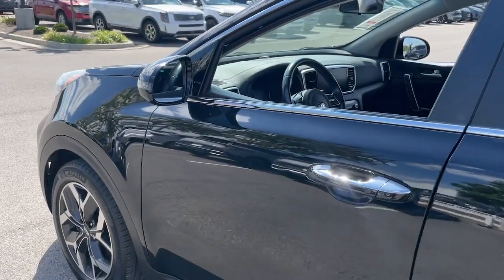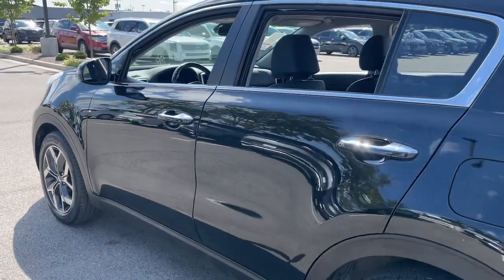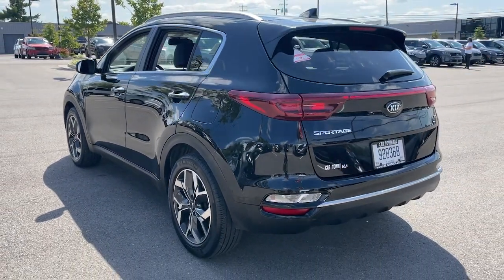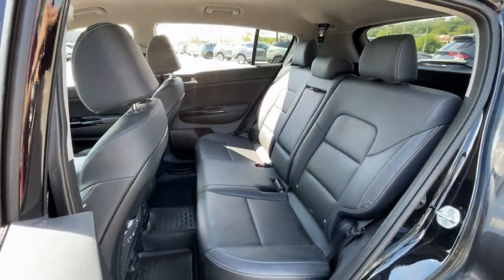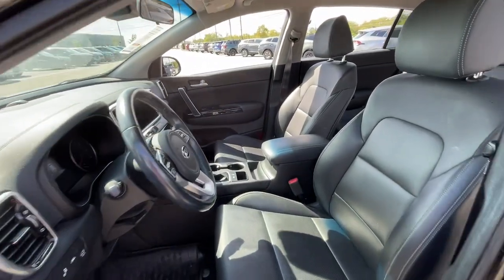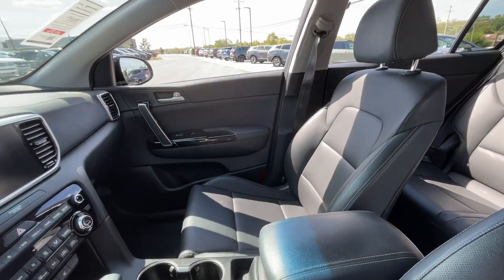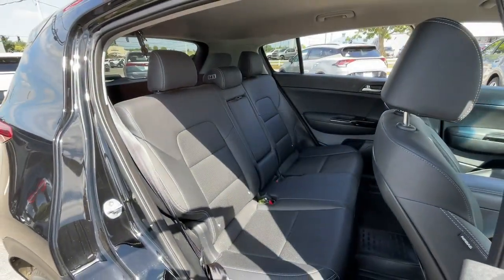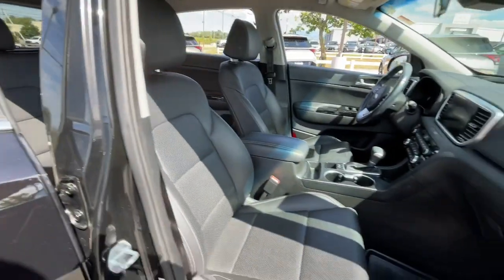2020 Kia Sportage Nicholasville Lexington Richmond Wilmore Danville 42460A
Black Cherry Pearl Used 2020 Kia Sportage EX available in 3120 Lexington Rd., Nicholasville, Kentucky at Car Town Kia. Servicing the Nicholasville, Lexington, Richmond, Wilmore, Danville, KY area.

2020 Kia Sportage EX Black Cherry Pearl CARFAX One-Owner. Certified. Kia Details:brbr  * Roadside Assistancebr  * Transferable Warrantybr  * 165 Point Inspectionbr  * Powertrain Limited Warranty: 120 Month/100000 Mile (whichever comes first) from original in-service datebr  * Warranty Deductible: $50br  * Includes Rental Car and Trip Interruption Reimbursement. 3 month Sirius trial subscriptionbr  * Vehicle Historybr  * Limited Warranty: 12 Month/12000 Mile (whichever comes first) Platinum Coverage from certified purchase datebrbr23/30 City/Highway MPGbrbrbrProudly serving: Winchester Lexington Paris Nicholasville Georgetown Carlisle Richmond Berea Cynthiana Morehead Grayson Mt. Sterling Ashland Versailles Frankfort Dry Ridge Cincinnati Louisville Somerset London Hazard Pikeville and all of greater Kentucky.
Axle Ratio: TBD|18 Alloy Wheels|Heated Front Bucket Seats|Leatherette Seat Trim|Radio: AM/FM/MP3|Carpet Floor Mats|4-Wheel Disc Brakes|6 Speakers|Air Conditioning|Electronic Stability Control|Front Bucket Seats|Front Center Armrest|Leather Shift Knob|Power Liftgate|Spoiler|Tachometer|ABS brakes|AM/FM radio|Alloy wheels|Automatic temperature control|Brake assist|Bumpers: body-color|Delay-off headlights|Driver door bin|Driver vanity mirror|Dual front impact airbags|Dual front side impact airbags|Four wheel independent suspension|Front anti-roll bar|Front dual zone A/C|Front fog lights|Front reading lights|Fully automatic headlights|Heated door mirrors|Heated front seats|Illuminated entry|Low tire pressure warning|Occupant sensing airbag|Outside temperature display|Overhead airbag|Overhead console|Panic alarm|Passenger door bin|Passenger vanity mirror|Power door mirrors|Power driver seat|Power steering|Power windows|Rear anti-roll bar|Rear seat center armrest|Rear window defroster|Rear window wiper|Remote keyless entry|Roof rack: rails only|Security system|Speed control|Speed-sensing steering|Split folding rear seat|Steering wheel mounted audio controls|Telescoping steering wheel|Tilt steering wheel|Traction control|Trip computer|Turn signal indicator mirrors|Variably intermittent wipers|Front beverage holders|Exterior Parking Camera Rear|Auto High-beam Headlights|Apple CarPlay & Android Auto